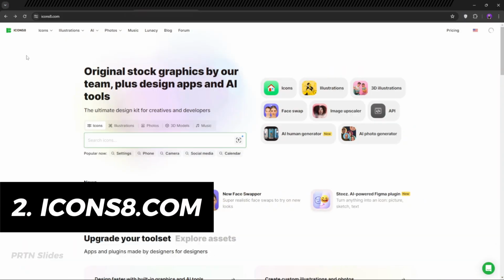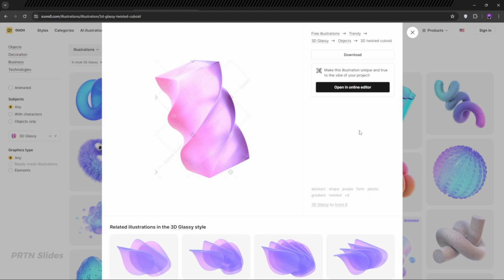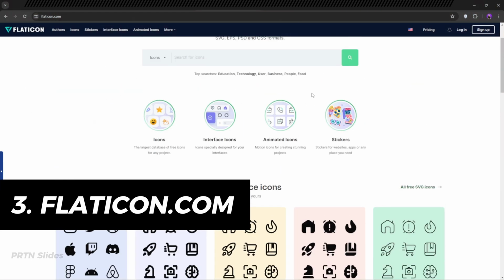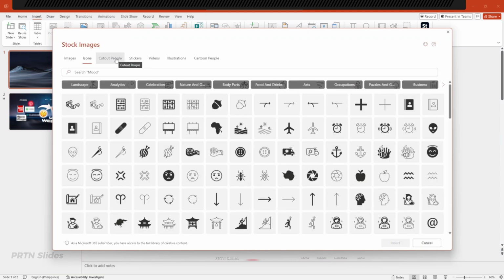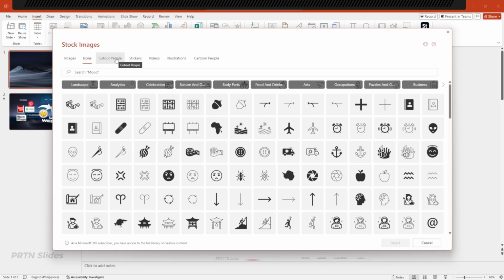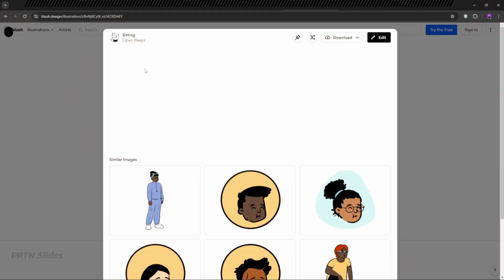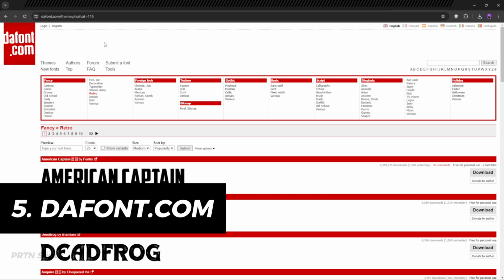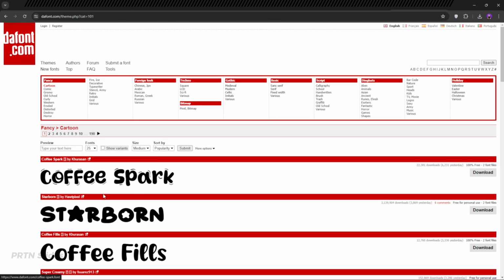🤯 99% of People Don't Know About These Websites for PowerPoint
Here's a comprehensive tutorial on how I created this MIND-BLOWING PowerPoint Layout! Super Easy! We just have to Merge Shapes and Crop Pictures in PowerPoint! Enjoy!

🔥Avail my Premium Templates (Individual, Bundle, or Access Subscription)
👇 Here are my template shops for your convenience:

- For Individual, Bundle, and Access Subscription

- For Bundle and Individual Templates

☕ Donating for my Journey? Thanks!